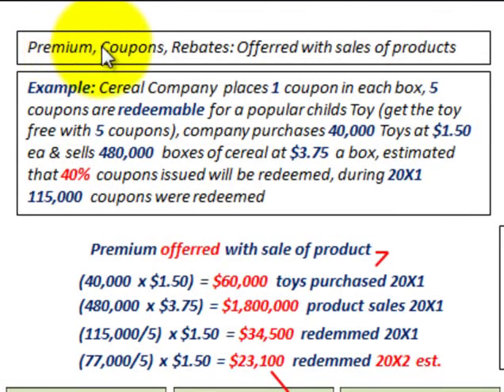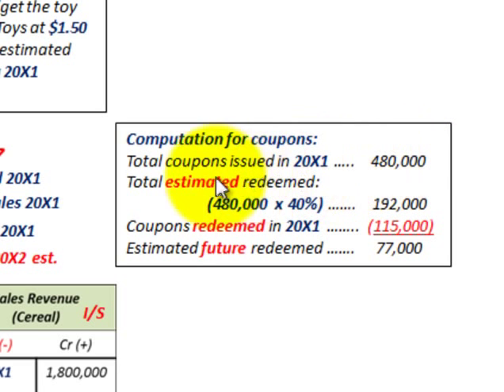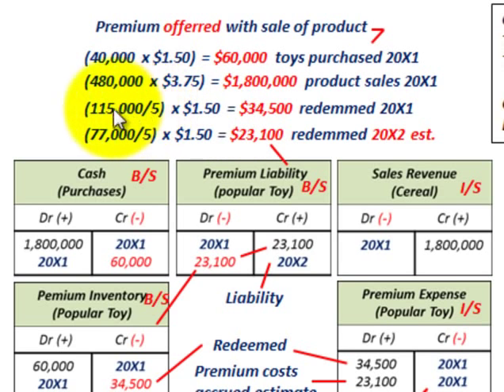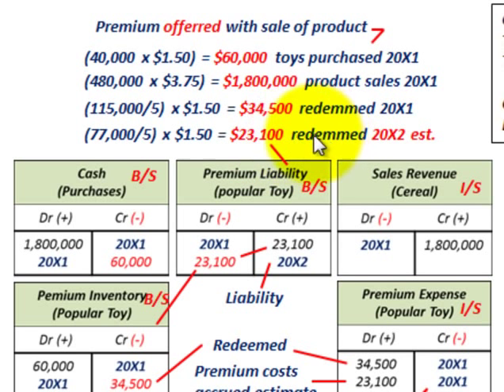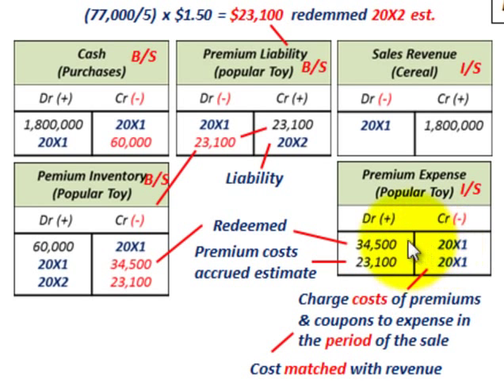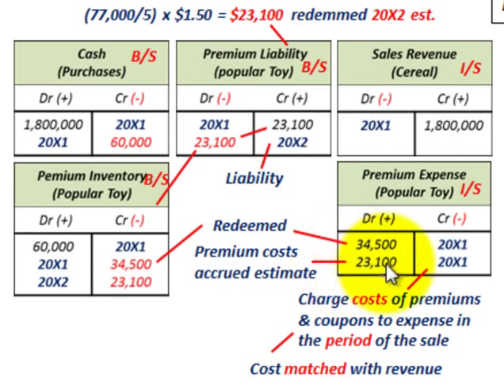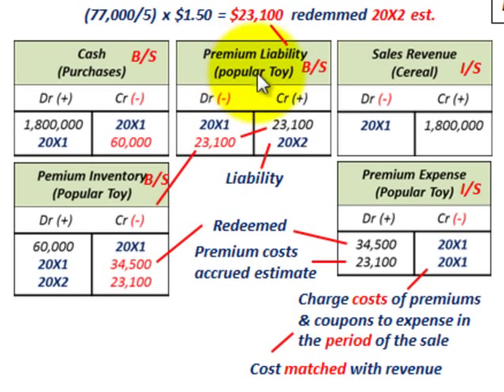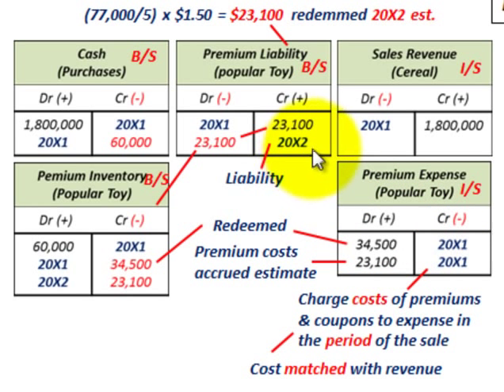Current Liabilities Accounting (Coupons & Premiums Offerred With Sales Of Products)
Accounting for premiums and coupons issued with the sale of a product to promote the product, example is where a manufacturer includes in sale of their product coupons that can be redeemed for a free toy, first have to determine coupon to be redeemed, (total coupons issued x percentage estimated to be redeemed - coupons redeemed todate = estimated coupons to be redeemed), setup a liability for unredeemed coupons and recognize the cost of the premiums and coupons in the period of the sale to match costs to revenues, detailed example by Allen Mursau